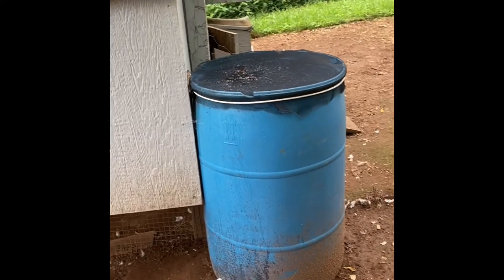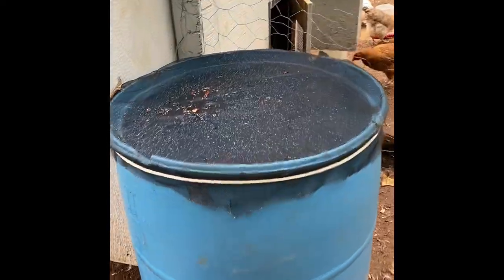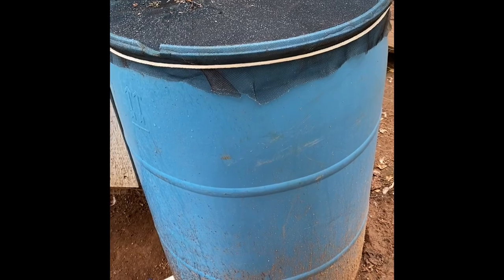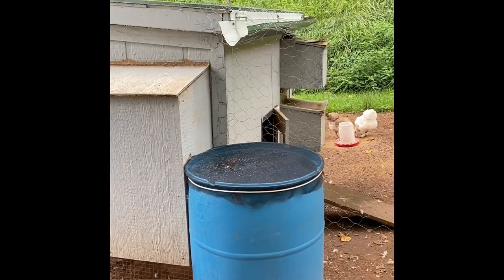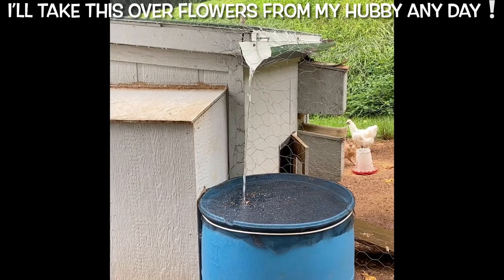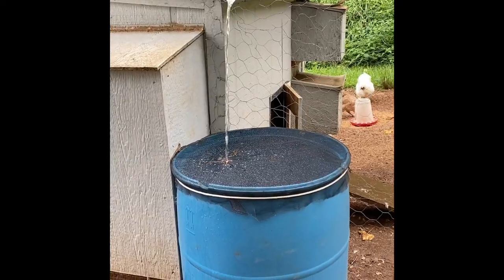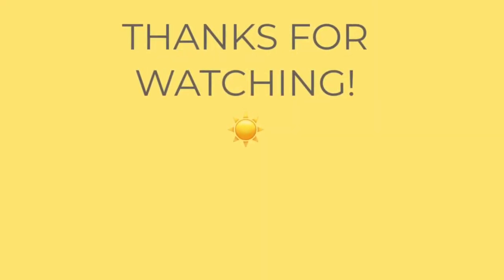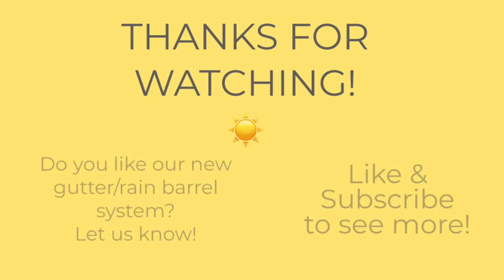Gutter & Rain Barrel System for Duck Pond! It has feeder goldfish!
My amazing husband built a gutter & rain barrel system that will feed water into our duck pool! This will eliminate the stress we have been putting on our well pump. And my favorite part is there will be no problems with mosquitoes because the barrel has feeder goldfish in it!